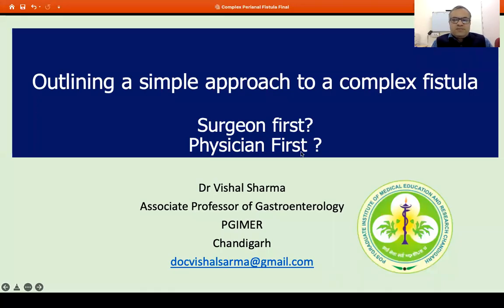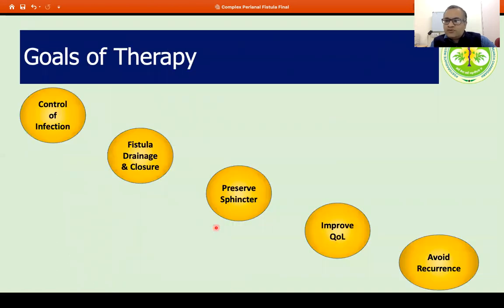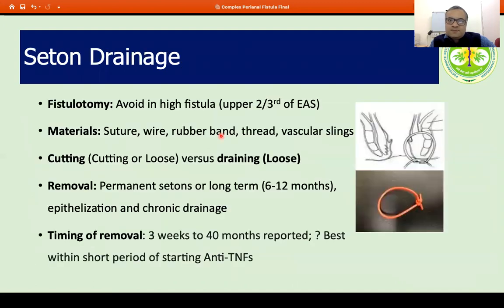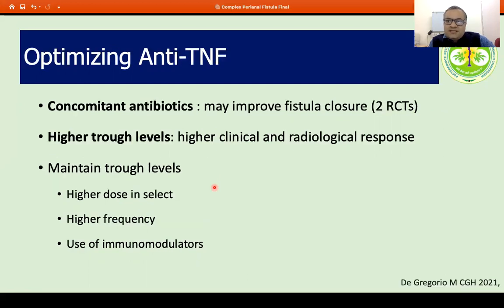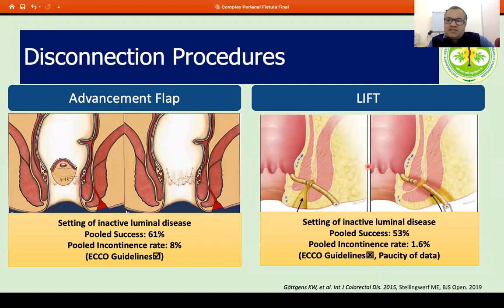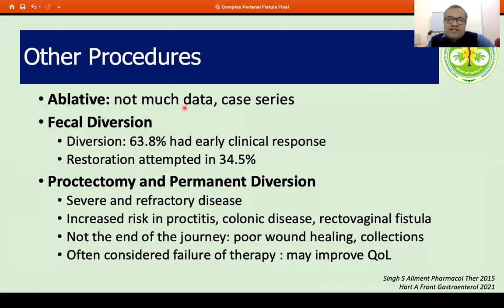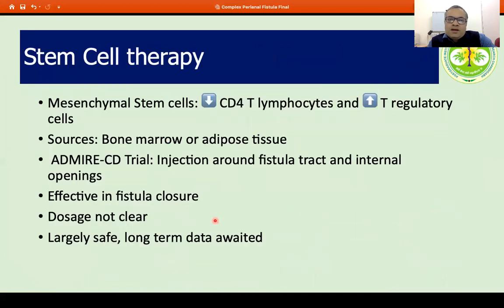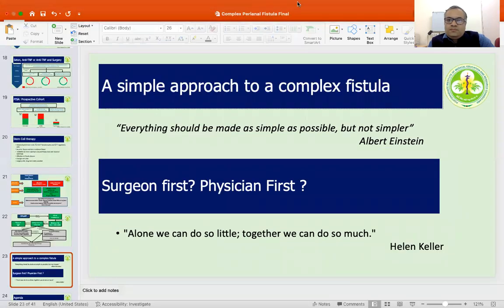A simple approach to a complex Crohn disease related Perianal Fistula